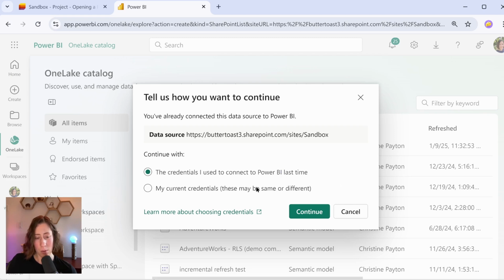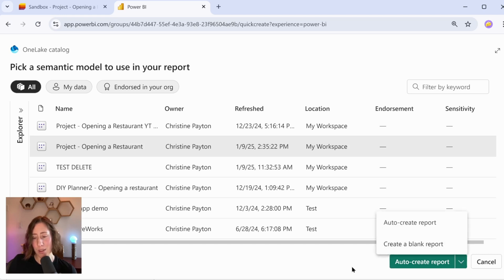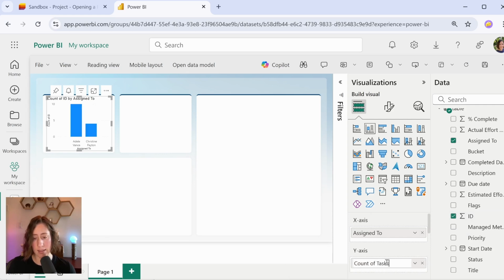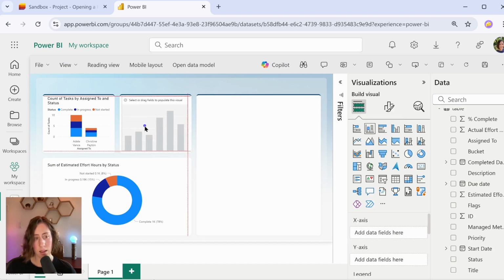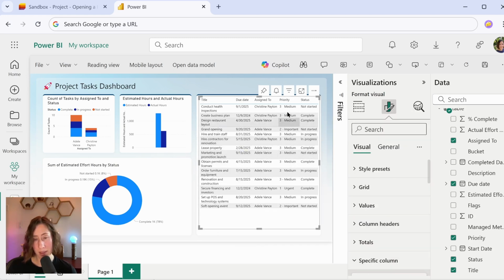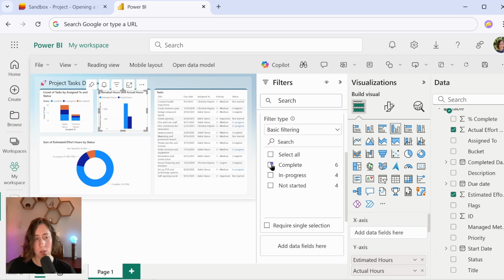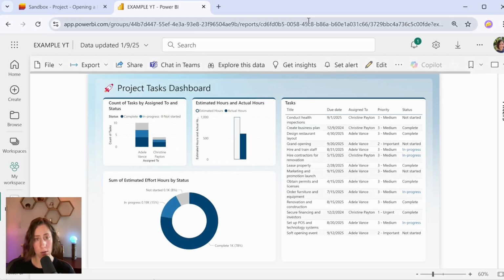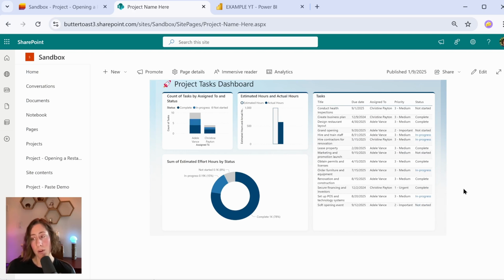Connect Microsoft Lists to Power BI (no desktop app!)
Let’s create a report on a Microsoft List using the integration between Lists and Power BI. That’s the “Integrate - Power BI - Visualize this list” menu option and the “Export to Power BI” option. We’ll cover who would want to do this, how to make it good and under what circumstances you’d want to build the model yourself.

This feature does have the advantage of being entirely browser-based, so for those of you on a Mac or who are unable to install software, this will be a go-to!

In this case, we are building a task and project management dashboard that resembles the reporting coming out of Planner. This is part of a multipart series on how to make your own custom Planner equivalent using SharePoint and Power Platform.

🍀 CHAPTERS
0:00 Intro - Who should use this and why
1:40 - Differences between the features
2:55 - Export to create the Power BI model
3:59 - Schedule refresh
4:53 - Create a Power BI report from the model
6:04 - Create visuals
12:09 - Customize colors
15:45 - Embed in SharePoint with the List